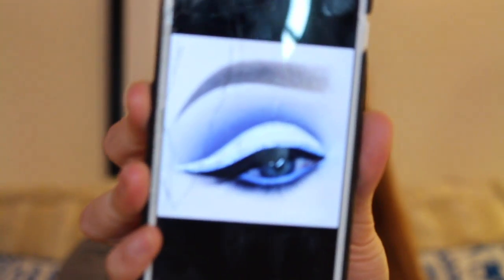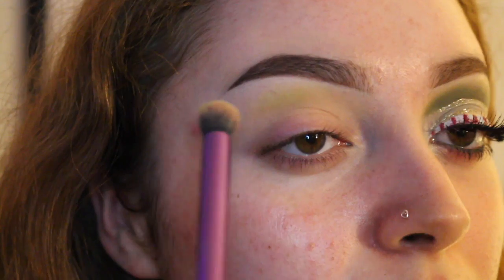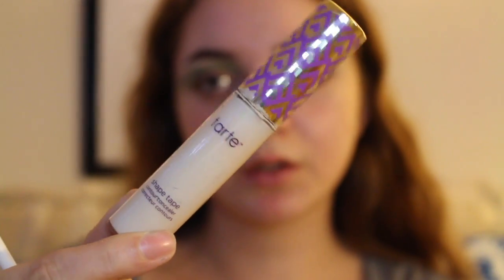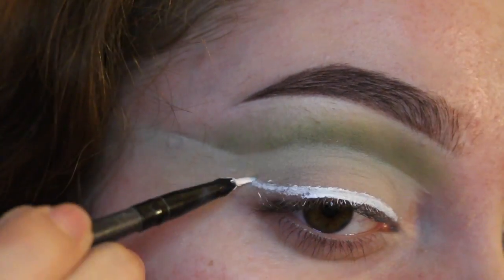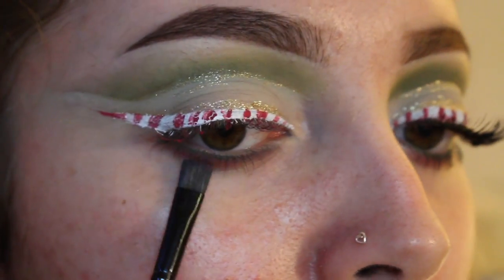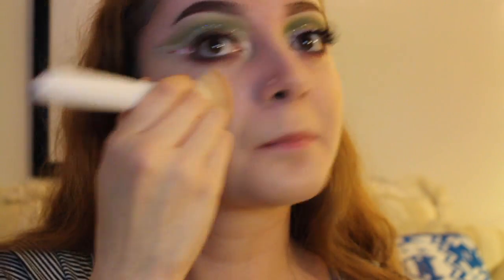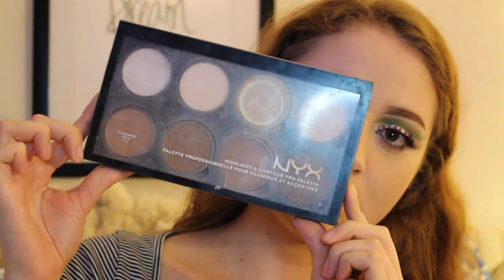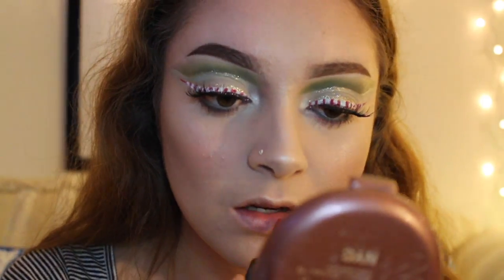Holiday Cut Crease + Candycane Liner Tutorial